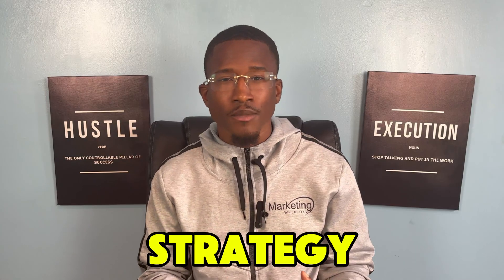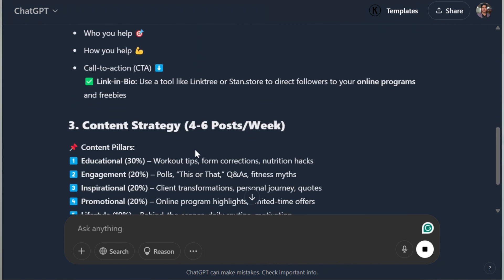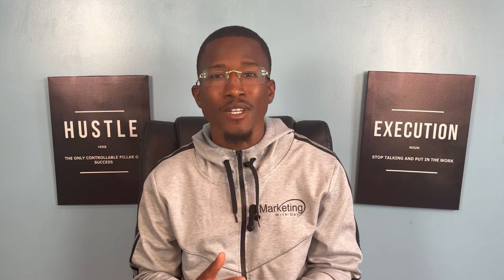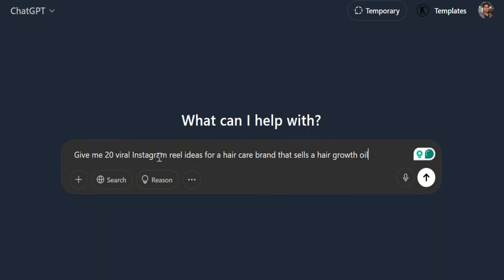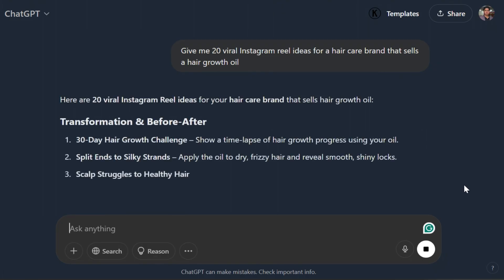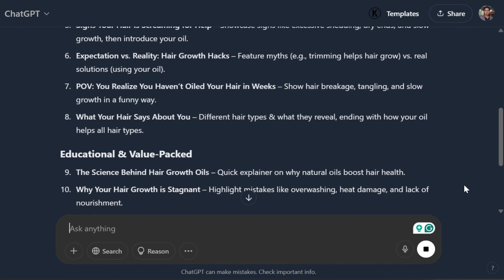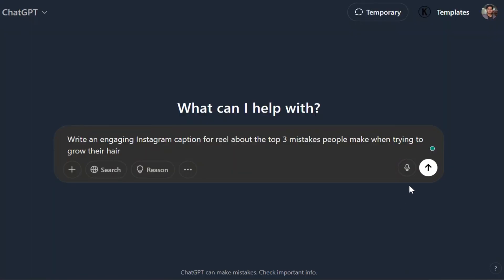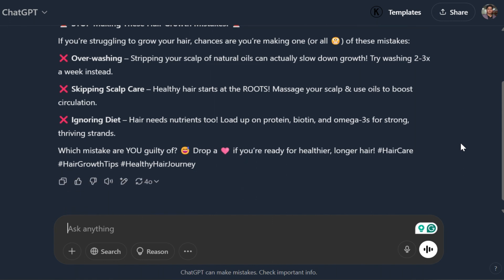How to Use ChatGPT to Create a Complete Social Media Strategy (Step-by-Step Tutorial)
Want to create a winning social media strategy in minutes? In this video, I’ll show you how to use ChatGPT to build a complete, data-driven content plan for Instagram, TikTok, YouTube, and more! Whether you're a small business owner, agency, or creator, this method will save you hours and help you grow faster.

✅ Learn how to:

- Identify your ideal audience
- Pick the best platforms for growth
- Create a social media ads strategy that works
- Craft post ideas & captions with AI

📈 Perfect for:
Coaches, Creators, Agencies, Small Business Owners, and Marketers who want to scale faster using AI.

💡 Need expert marketing advice?

Give me 30 minutes, and I’ll show you the exact AI tools you need to save hours and make more money.

🚀 Want us to build your AI Marketing System for you? Let’s make it happen